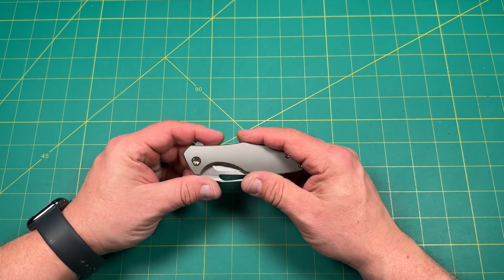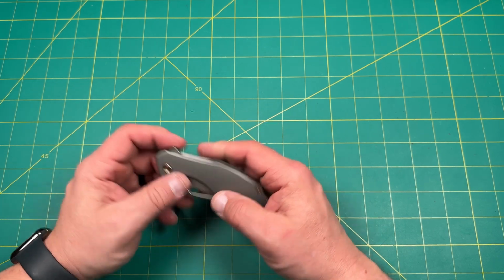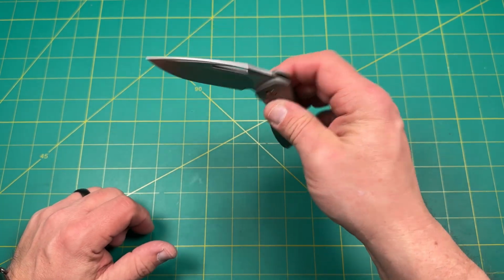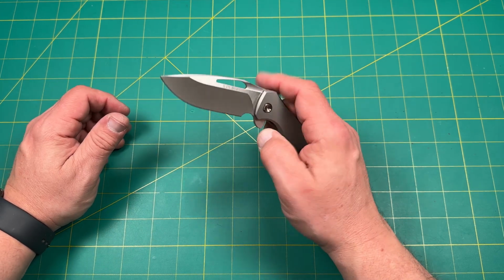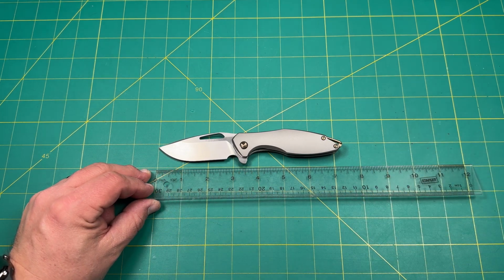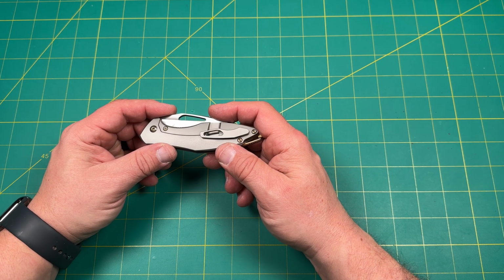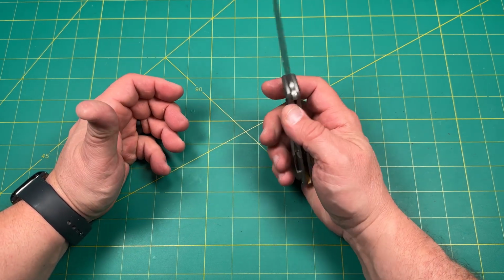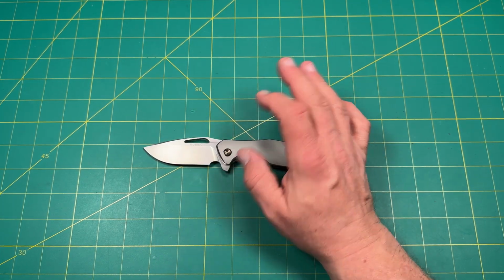Review/impressions of my Koenig Mini Arius knife… the great gravity of this gorgeous grail is grand!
The Koenig Mini Arius knife… itss so new that there are no links for specs yet:

My calculated/observed specs:
Lenth: 7 1/4”
Handle: 4 1/4”
Handle grip: 3 3/4”
Blade: 2 15/16”
Cutting length: 2 3/4”
Weight: 3.32 oz.
Blade stock thickness: 0.140”
Handles: milled contoured Titanium
Blade steel: M390
Grind: hollow
Opening: flipper, thumbhole
Hardware: bronze anodized

Original Goat-use RNK to save 15%
Skiff Caged Bearings-use RNK10 ro save 10%
Rockscale Design-use RNKRSD to save 10%
White Mountain Knives-use RNK10 to save 10%